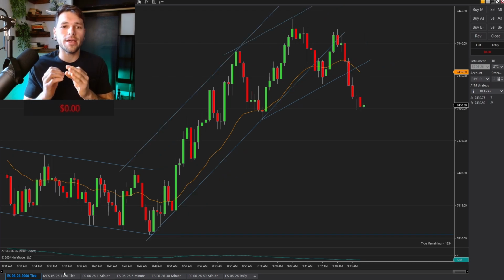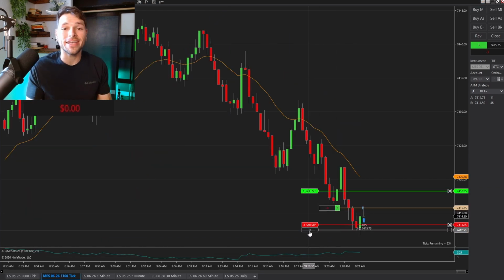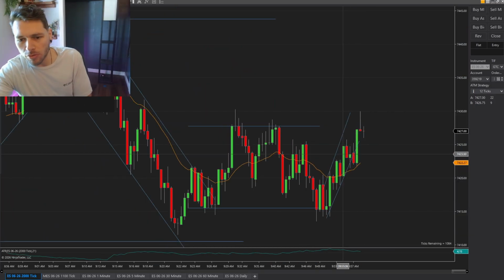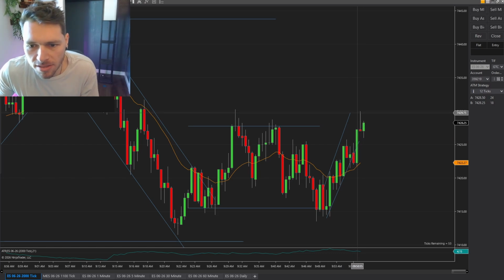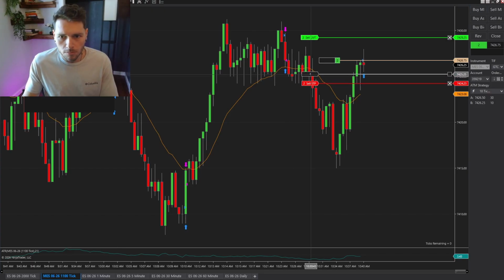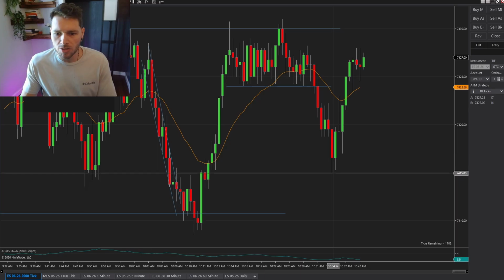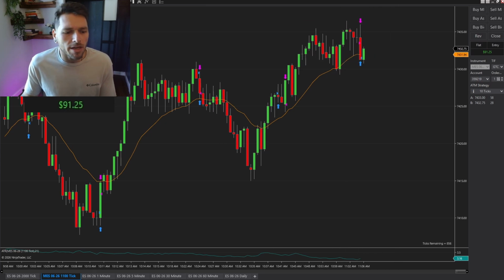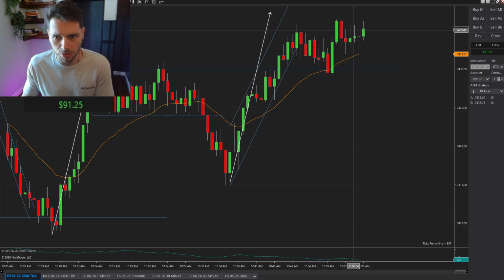$91 Profit LIVE Trades | FULL Breakdown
Locked in a clean $91 futures trade today using patience, timing, and discipline. Full live breakdown of the setup, entry, and exit.

Winning trades happen, IF you have a strategy and the willingness to WAIT for them to setup.

Futures trading involves substantial risk and is not suitable for all investors. Past performance does not guarantee future results. You may lose more than your initial investment.